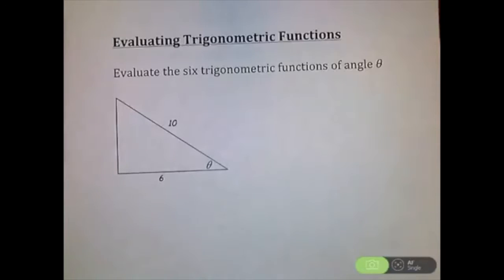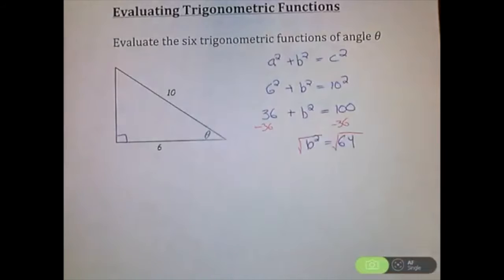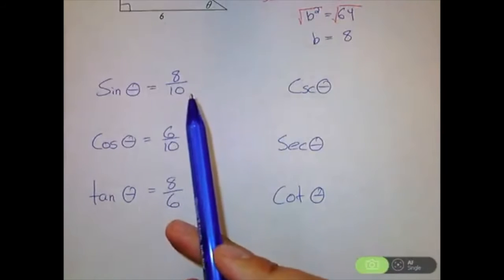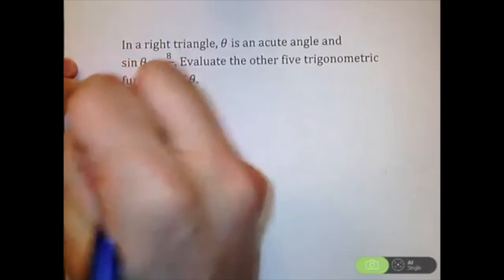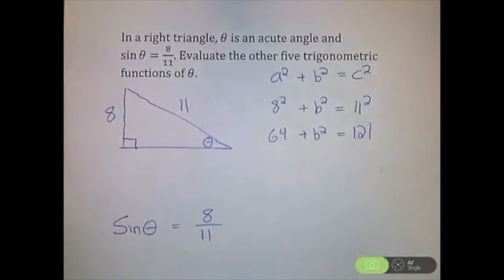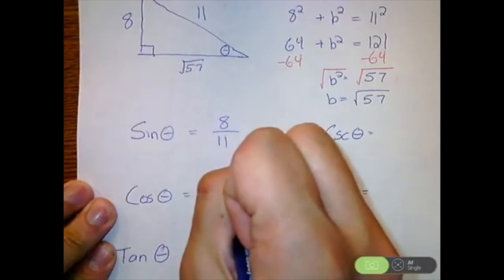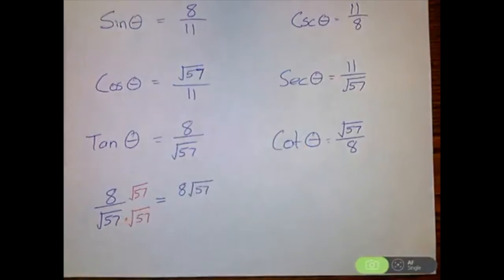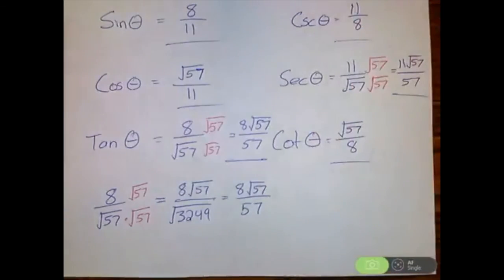Evaluating Trigonometric Functions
This video will look at how you can set up a triangle and evaluate the 6 trigonometric functions.